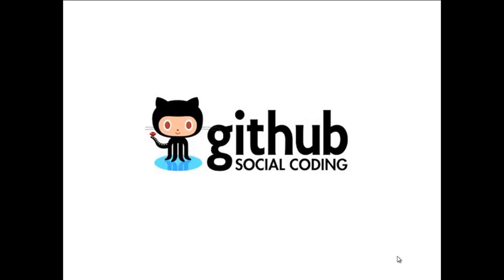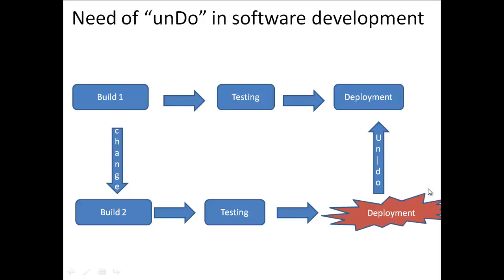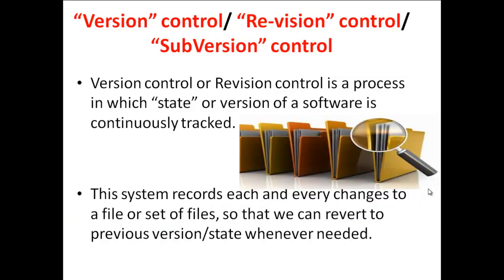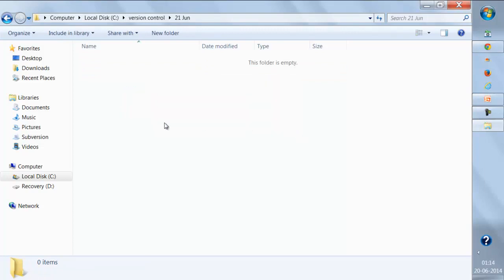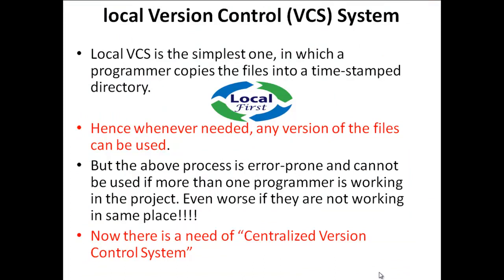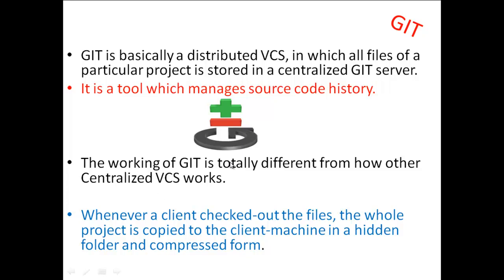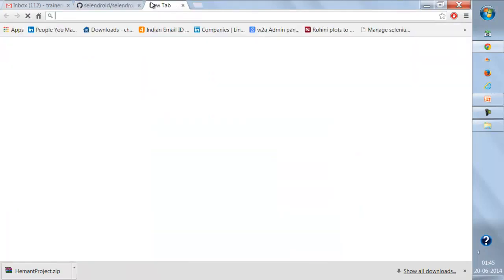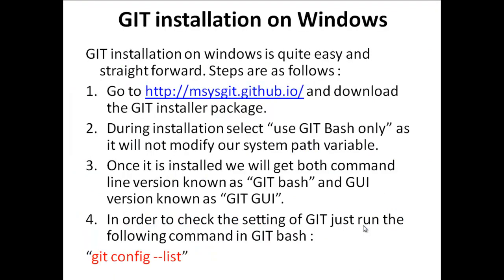1 Introduction to Version control system